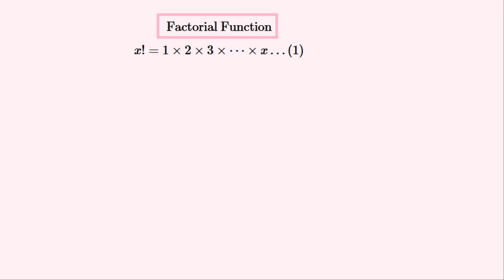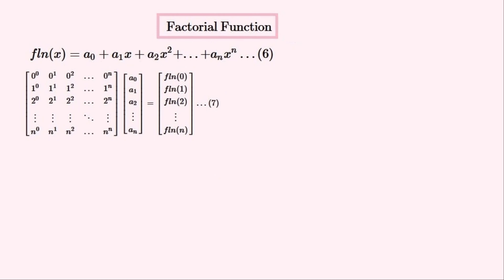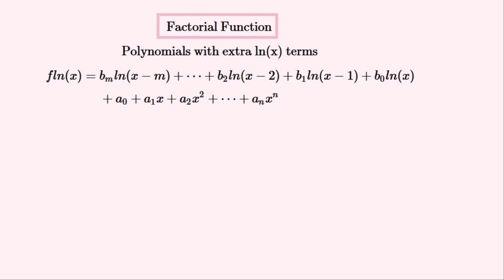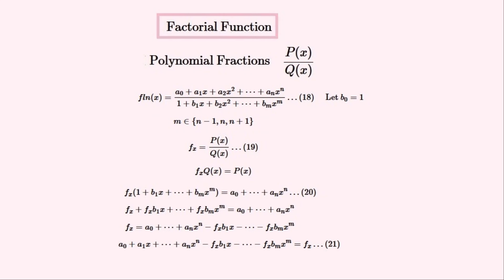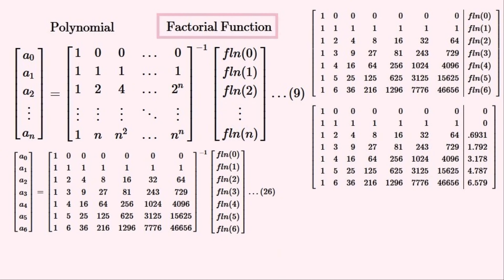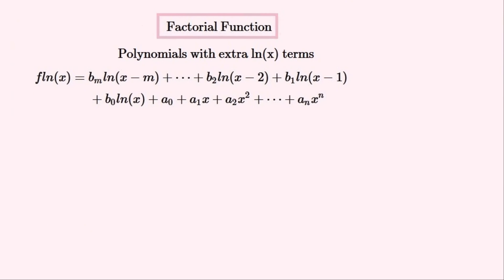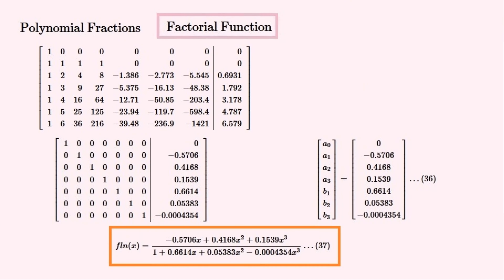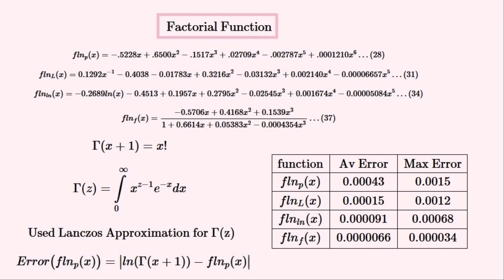Factorial Approximation Functions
A video describing how to make polynomials and other functions that approximate the factorial, (or the log of the factorial. )